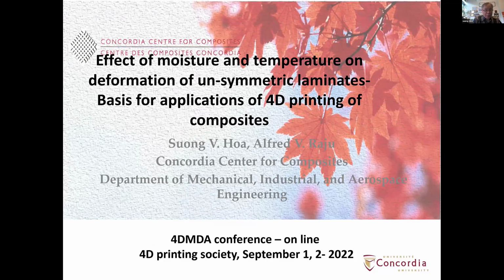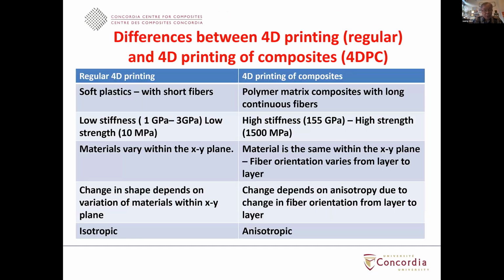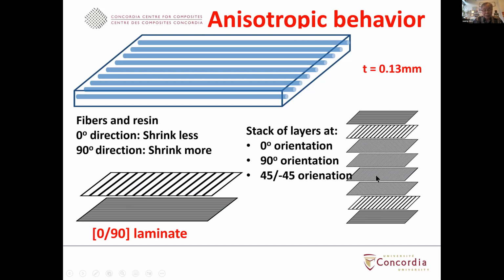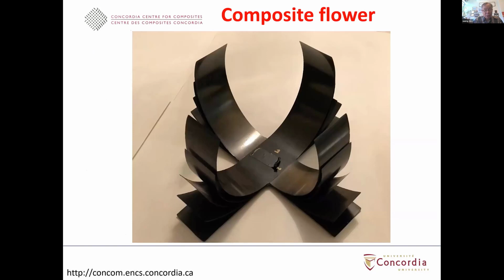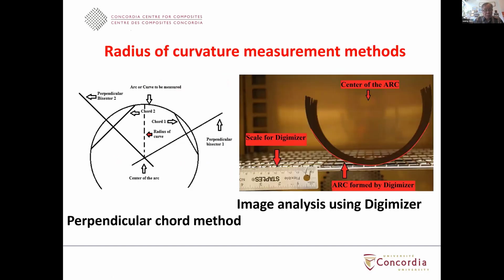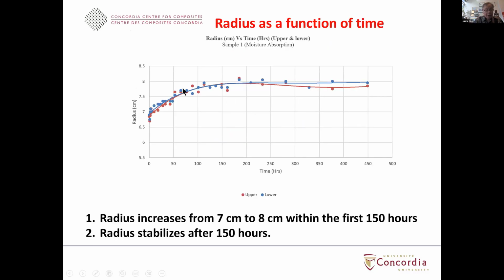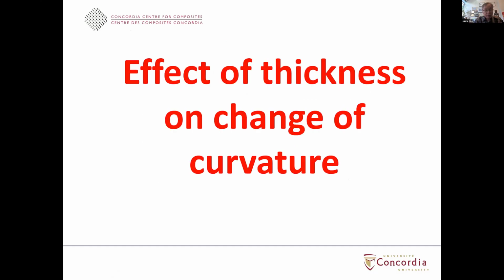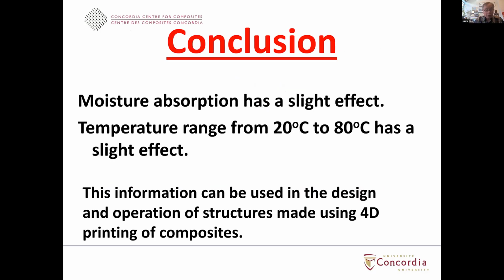4DMDA-2022 - Suong V. Hoa - Effect of temperature and moisture on deformation of un-symmetric lam...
4D Printing Society
4D Materials Design and Additive Manufacturing Conference 2022 (4DMDA-2022)
Authors: Suong V. Hoa, Victor Raju